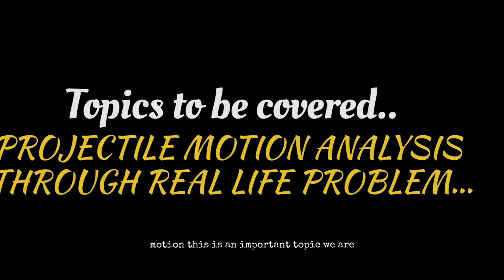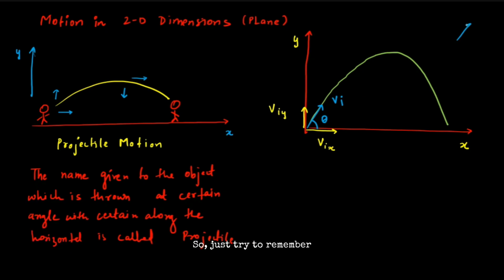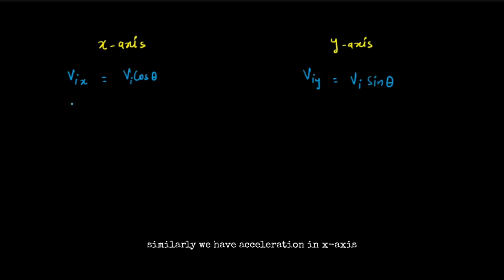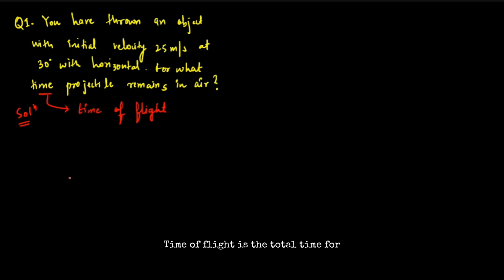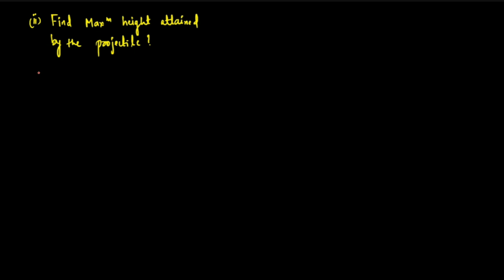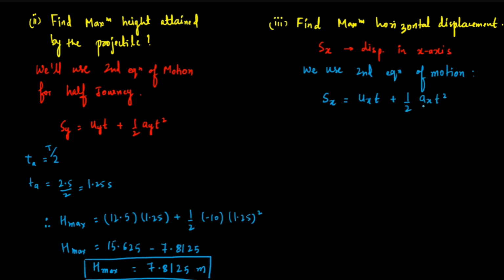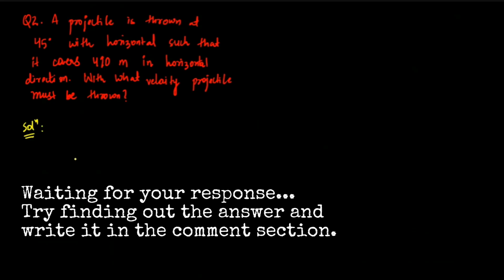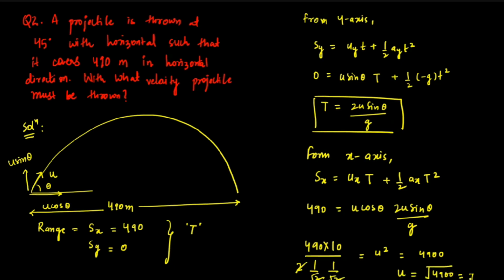Mechanics in 2-D: Projectile Motion Series (L-01) | Honors Physics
Hello Future Physicists! 🚀 I'm your physics buddy, and we're launching into one of the most exciting and critical units in Mechanics: Motion in a Plane (2-D)! This is Lecture 01 of our in-depth series on Projectile Motion, specifically tailored for Honors Physics students.

To master 2-D motion, we must first master the tools that define it—Vectors and the Cartesian System. This foundational lecture lays the rigorous mathematical groundwork needed to tackle advanced dynamics, friction, and projectile analysis.

➡️ If you need a refresher on Kinematics in 1-D, check out our series here: Unit - 02: One Dimensional Kinematics | Honours Physics

Chapters included:
0:00 Intro
0:45 what is projectile motion?
8:15 physics quantities in x and y axis
12:26 Problem 1
23:57 Problem 2

⚡ Today's Topic: The Foundation for 2-D Motion

In this session, we treat vectors not just as arrows, but as mathematical entities capable of defining complex motion in space. This depth is essential for higher-level derivations and competitive exams.

📚 What We'll Master in This Lecture:
1️⃣ Revisiting Vectors (The Honours Perspective):
Vector Algebra: Review of addition, subtraction, and multiplication (Dot Product and Cross Product) with emphasis on physical interpretation (Work, Torque, etc.).

2️⃣ Unit Vectors: Detailed introduction to the Cartesian coordinate system and expressing 2-D and 3-D motion using components.

3️⃣ Position, Displacement, and Path:
Defining the Position Vector in 2-D.
Calculating the Displacement Vector between two points.
Vector Calculus for Motion: This is the core of the lecture!

4️⃣ Velocity Vector: Defining instantaneous velocity as the time derivative of the position vector. We analyze the direction of the velocity vector (always tangent to the path

Acceleration Vector: Defining instantaneous acceleration as the time derivative of the velocity vector

Practice Problems: We solve problems involving finding velocity and acceleration vectors from given position functions, preparing you for the complexity of Projectile Motion

Give your full attention to this session—mastering the tools now will make every subsequent lecture on Projectile Motion effortless! Let's conquer 2-D Mechanics! 💪

👍 Like this video: If you're ready to master vector mechanics!
💬 Leave a comment: What's the key difference between the dot product and cross product in physics?